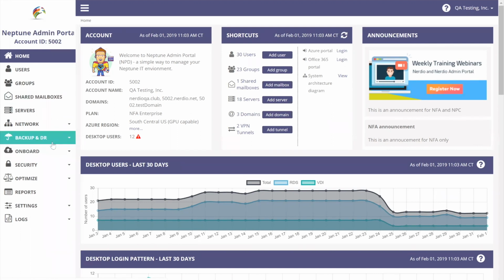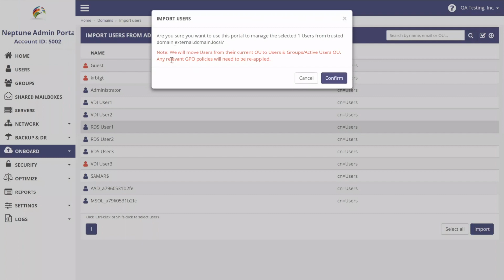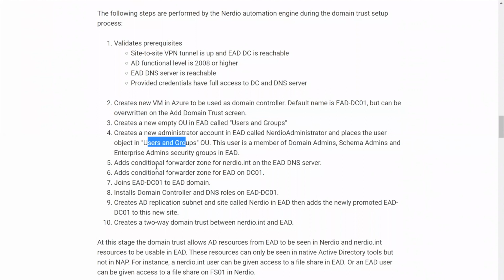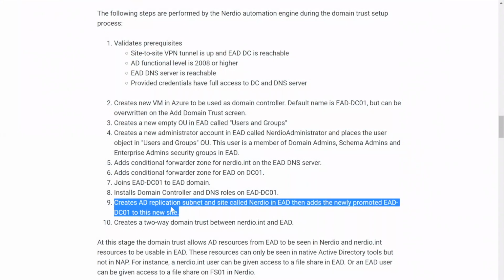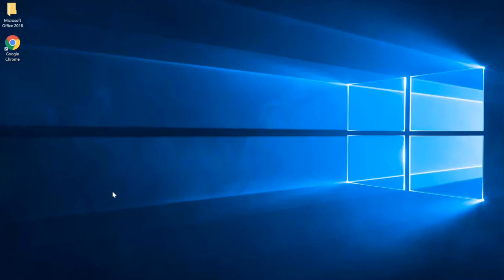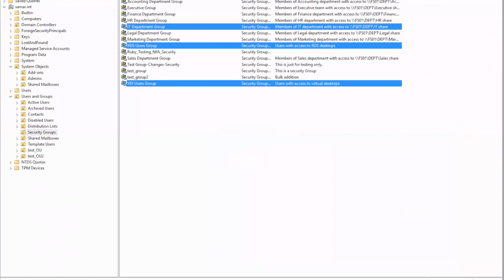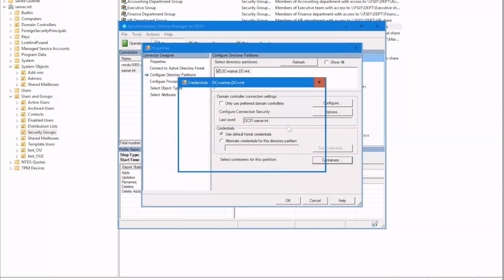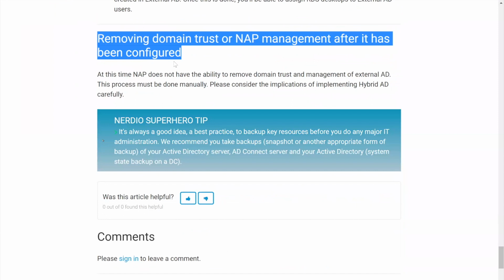Nerdio Fundamentals - Hybrid Active Directory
In this session, we are going to talk about a patented technology we have here at Nerdio called Hybrid Active Directory. This is a unique technology at Nerdio that integrates Windows Server AD and Azure Active Directory. This is super popular for MSPs who are managing hybrid environments on behalf of their customers We’ll look at how this works in a comprehensive and step by step way.